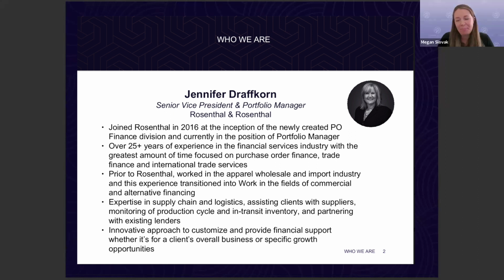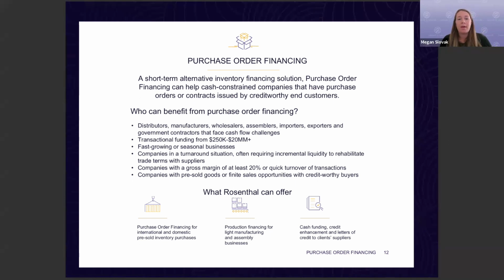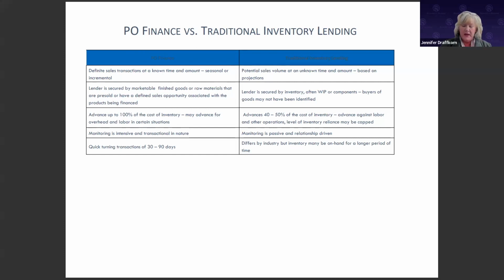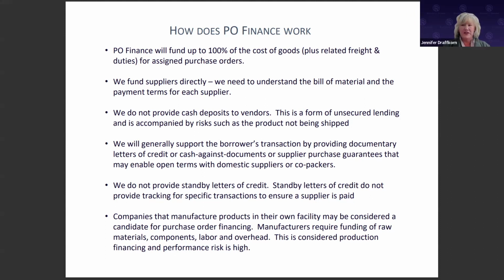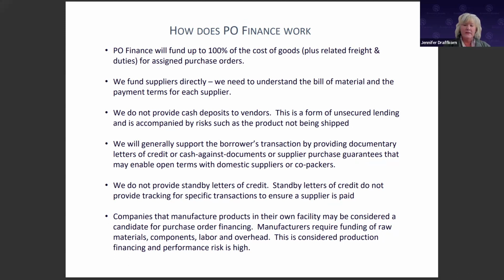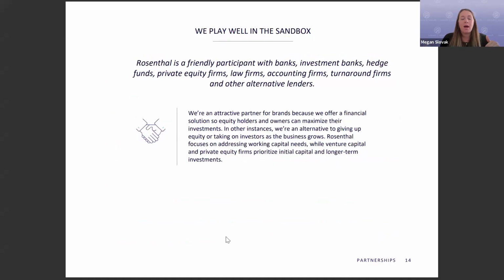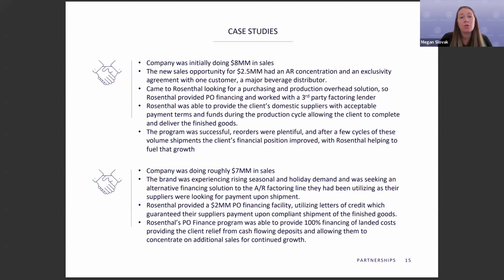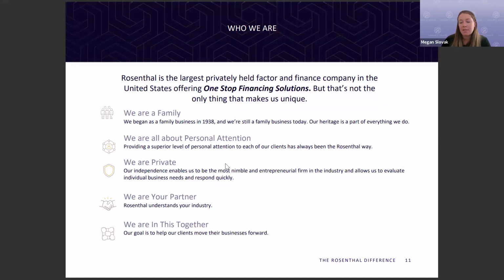Purchase Order Financing 101 presented by Rosenthal & Rosenthal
Wednesday, February 14 | 12-1 pm ET

Have a potential order that you can't take on without financing?

Are you at risk of missing out on a potential big sale?

Do you have no or limited credit with your suppliers or contract manufacturers?

Purchase Order ("PO") Finance is a short-term alternative inventory financing option that provides incremental working capital to cash-constrained businesses. PO Finance can be an excellent complimentary finance tool to an existing or newly established accounts receivable or factoring facility. PO finance is critical for growth now more than ever to support pre-sold inventory purchases from credit-worthy buyers. PO Finance can fund up to 100% of the COGS (inclusive of freight and duties) for pre-sold inventory purchases.

Utilizing PO Finance frequently supports and strengthens supplier relationships through timely payments. This type of financing may also be used for specific inventory purchases, as a carve-out within a company's normal purchasing process, allowing them to not turn away growth or seasonal business they otherwise may not be able to fulfill. PO Finance can be used for value-added finished goods purchasing as well as production financing, such as light manufacturing and assembly businesses. It is best suited for businesses (importers, distributors, manufacturers) with gross margins of 20% or higher and PO Finance is a great alternative to taking on additional equity and diluting your business.